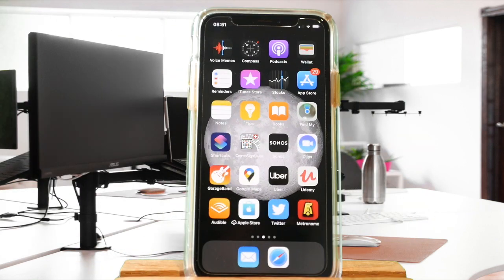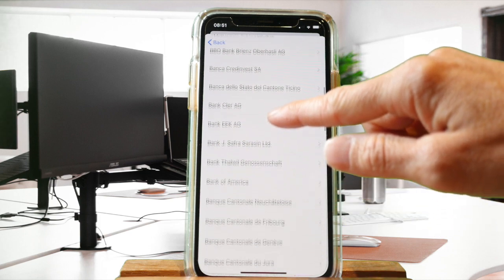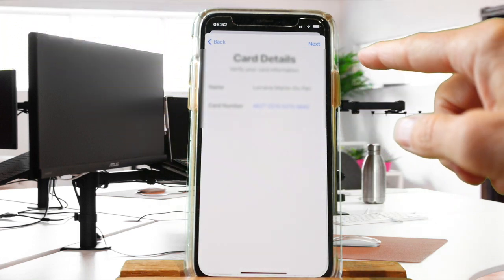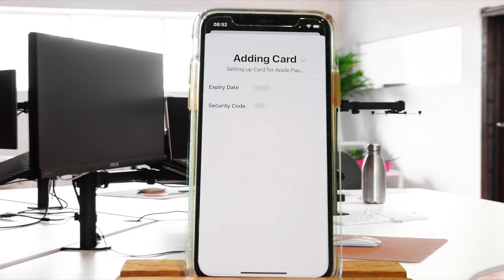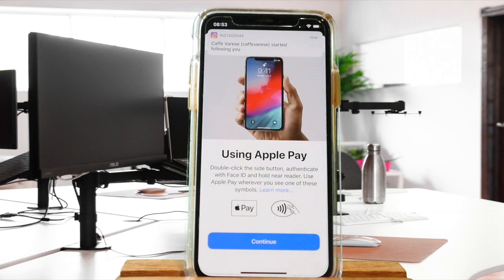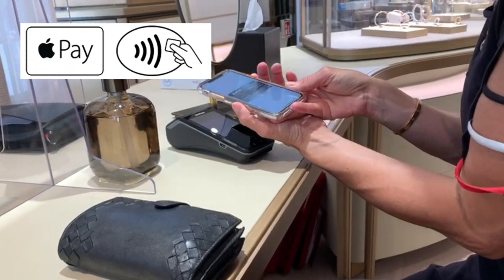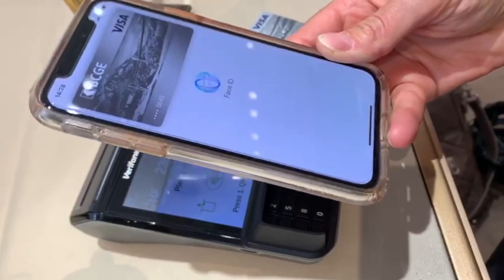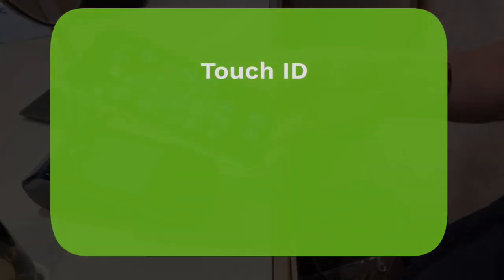How to pay with apple pay (setup and pay)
In this video we will discover together how to pay with apple pay. We will learn how to set it up and and how to pay.

We will do the demo with an iPhone X but the procedure is similar whether you have a different iPhone, iPad, Apple Watch or Mac.

 CONFIGURATION:

- Click on the "Wallet" that you will find on the home screen of your device
- Tap on the + sign
- Follow the instructions on the screen. Tap on Continue.
- Select the name of your bank or your card issuer
- Scan your card behind your camera. Or manually enter the details. It will take a "photo" of your card
- Manually you may need to add the expiry date as well as the 3 security digits which you find behind your credit or debit card.
- The card will be added to the "Wallet". This may take a few seconds.
- The card will be validated according to the method agreed with your bank or card Issuer. This could be either via a text message or phoning your provider etc.

If it is via SMS that your bank validates your identity, you will need to activate your card with the code sent to your device. If it is sent onto the same device as the one you are configuring, then it is integrated automatically.

Hence your card is added to your "Wallet". You are now ready for apple pay.

PAYMENTS IN SHOPS AND RESTAURANTS:

To pay in shops and restaurants, you can from now on use your iPhone or apple watch. Nonetheless you need to make sure that on the payment terminal you will find the "apple pay or contactless" pictogrammes.

PAYMENT WITH A DEVICE THAT HAS FACIAL RECOGNITION

To make a payment with an iPhone X or later, so a facial recognition device you will need to:

- double click on the right hand side button. This will use the apple pay by default.
- Look at your iPhone so that it may recognise you (facial recognition).
- Keep your phone close to the payment terminal until you hear a small sound and the "done" message with a checkmark on the display.
- The payment is done.

PAYMENT WITH DIGITAL RECOGNITION (iPhone SE, 7, or before)

- to use the apple pay by default, rest your finger on the Touch ID.
- Maintain the pressure on your finger.
- Bring the top of your phone close to the payment terminal, while maintaining the pressure on your finger.
- You will hear a small bell as well as a "done"message with a checkmark.

We hope that this video will help you install apple pay.

At Declix, we want everyone to be autonomous on the web. We help people with their online life and businesses with their customer experience.

We have 3 services to help you:
1) For individuals: an instant support platform. Advice is free
2) For companies: an instant assistant application available in SaaS business model.
3) A free training platform. We make videos / tutorials on any online matter that represents a difficulty for individuals.